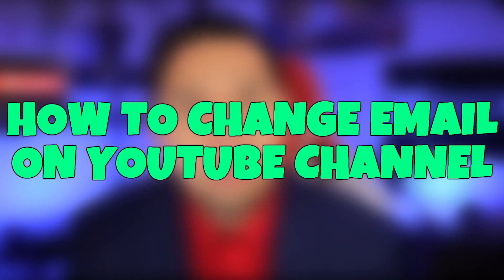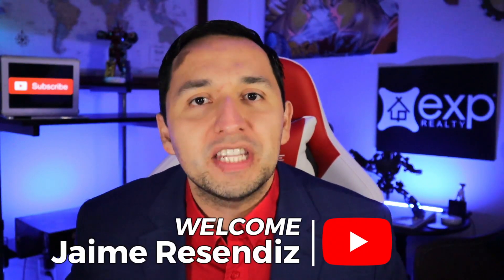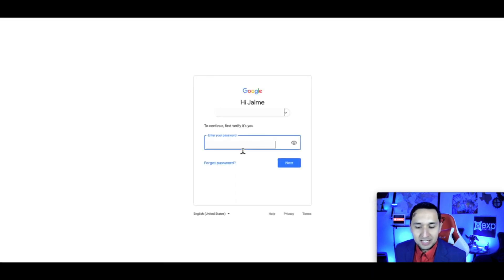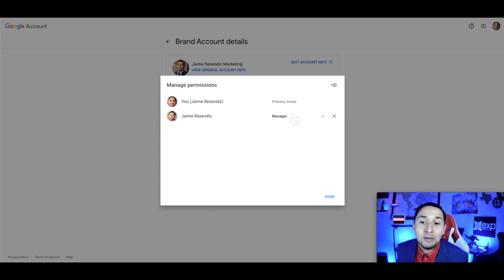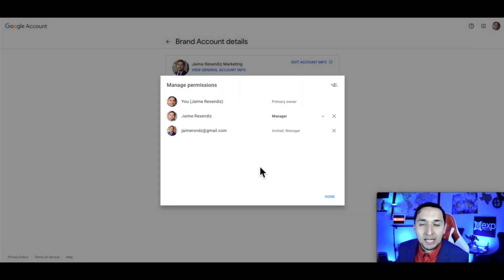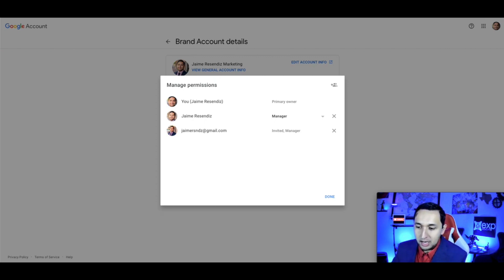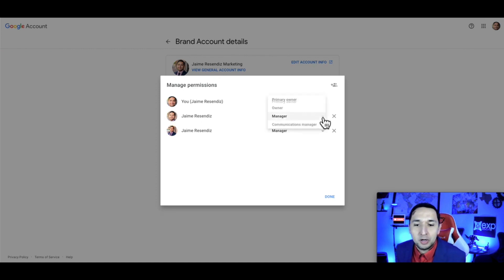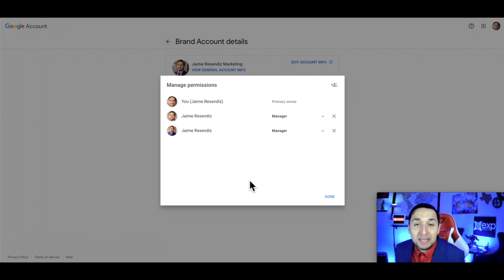How to CHANGE the EMAIL on your YOUTUBE Account the RIGHT WAY - UPDATED 2021 way to change email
How to CHANGE the EMAIL on your YOUTUBE Account the RIGHT WAY - UPDATED 2020 way to change email

Learn how to change your email on your YouTube account the RIGHT way.  Have you wanted to change your email on YouTube but didn't know how?  Regardless if you are changing your email because you NEED to or just WANT to, this is how you do it.

Change your YouTube email the right way today.